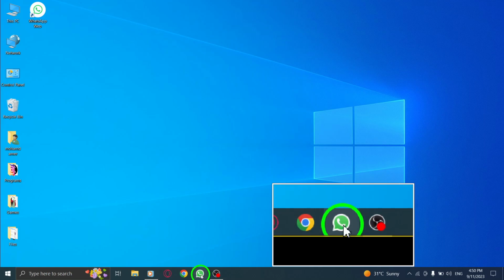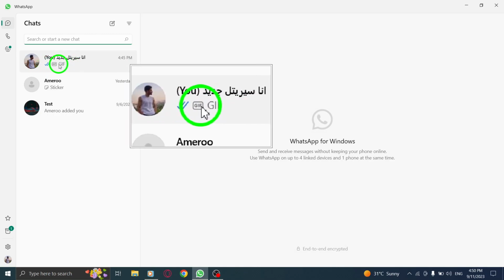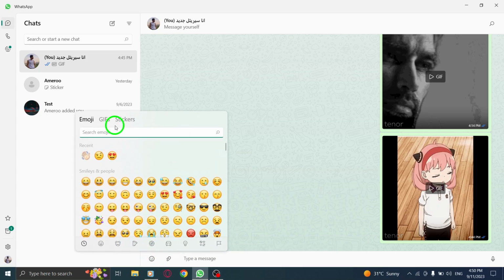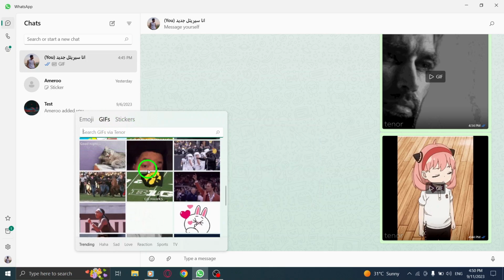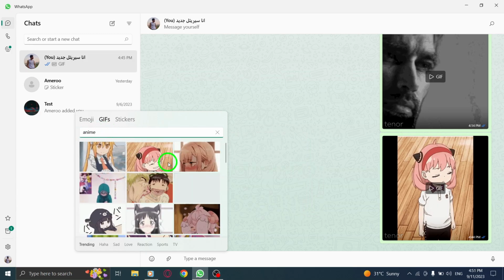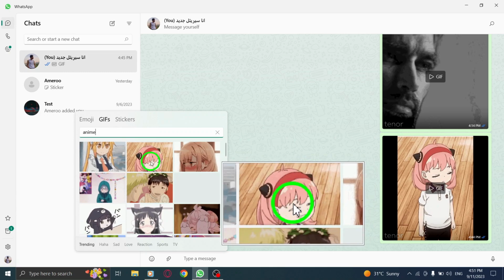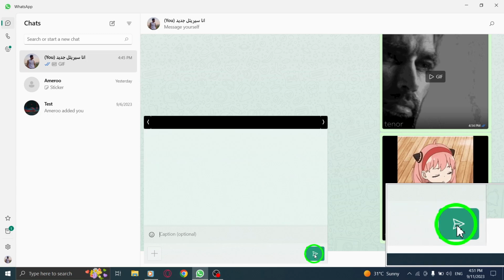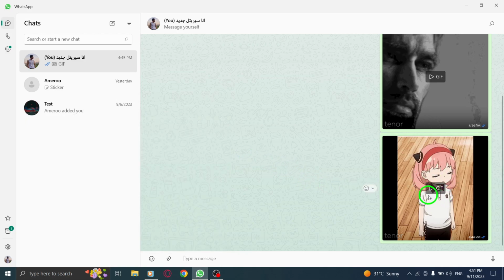How to Find Specific GIFs in WhatsApp on PC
Learn how to find specific GIFs in WhatsApp on your PC with this step-by-step tutorial:

1. Open WhatsApp.
2. Go to the desired chat.
3. Click on the smiling face icon.
4. Go to the GIFs tab.
5. In the search bar, type the keyword for the GIF you want.
6. To send the GIF, click on it and press send.

In this video, we will guide you through the process of finding and sending specific GIFs in WhatsApp on your PC. GIFs are a great way to add fun and expressiveness to your chats. Follow these steps to discover the perfect GIF to enhance your conversations.

Watch the tutorial now and learn how to find specific GIFs in WhatsApp on your PC